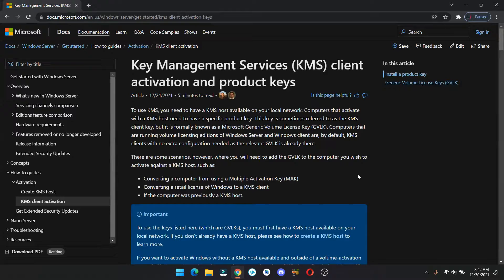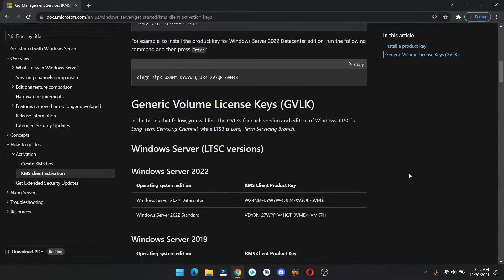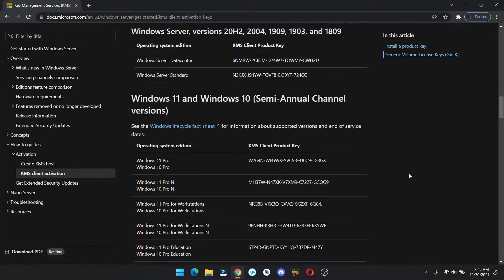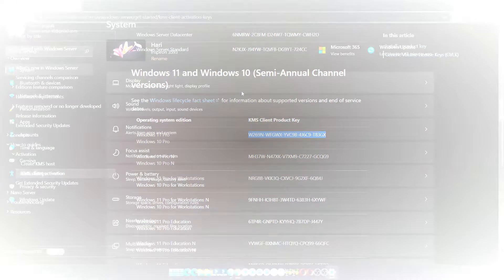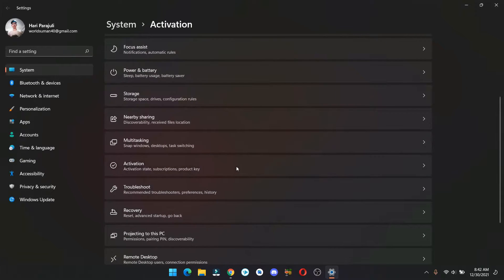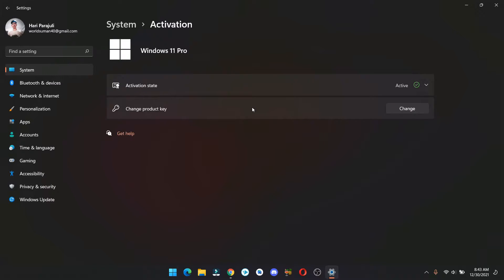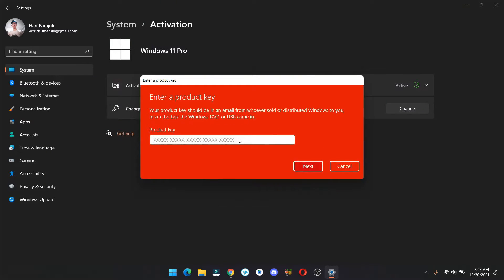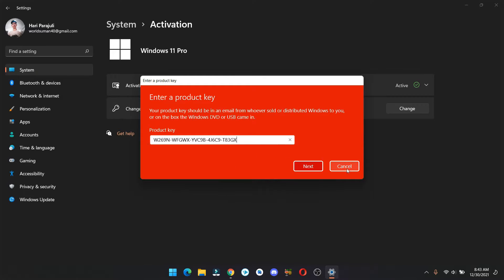How To Activate Windows 10/11 Pro Without Using Any Kind Of Third-Party Software | Tricky4you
Hey there! in this video, I've shown you how you can activate windows 11 pro or windows 10 pro without using any kind of third-party software. I hope you like it.